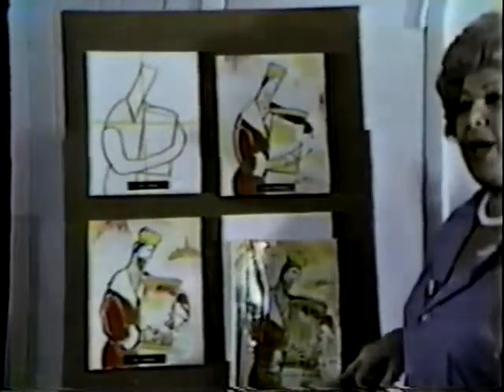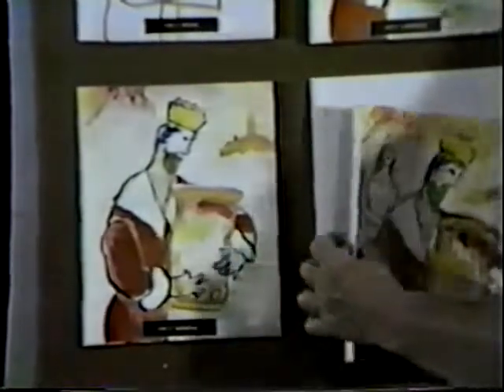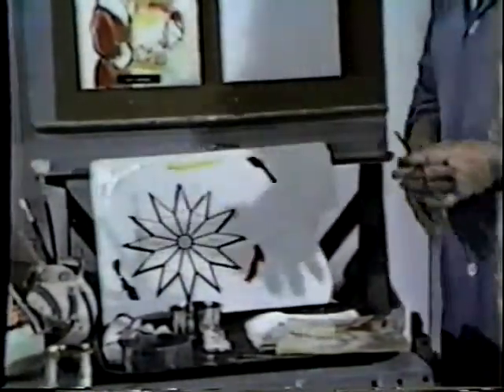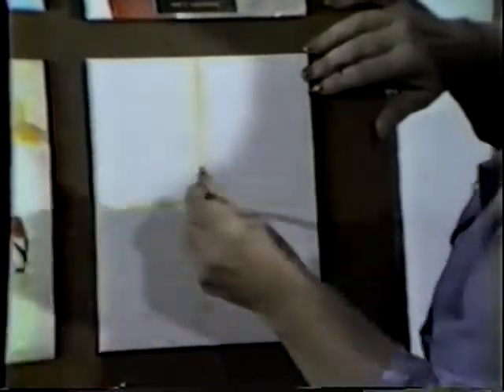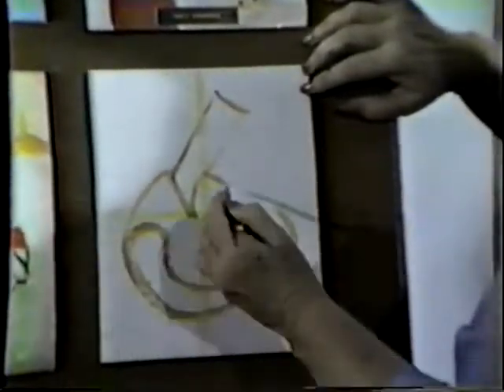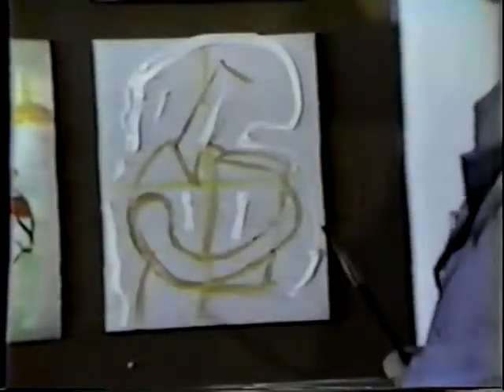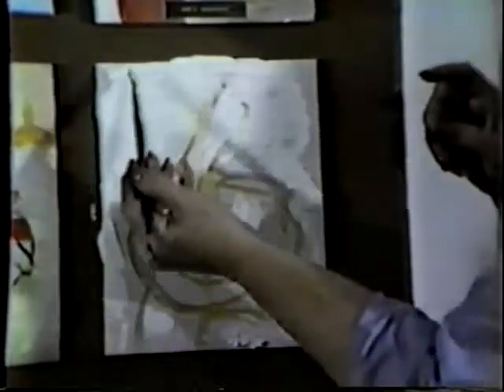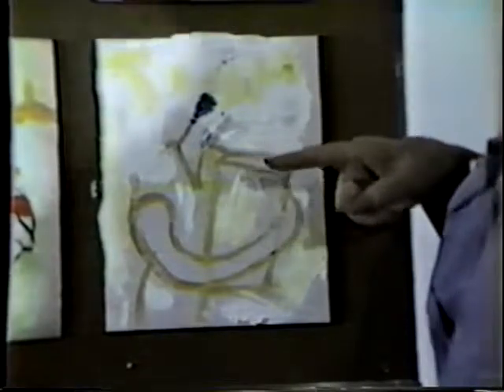Conni Gordon Teaches Chagall, Part 1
Conni Gordon presents a lesson on Chagall.

for more free lessons!